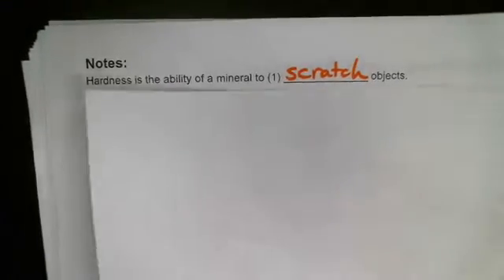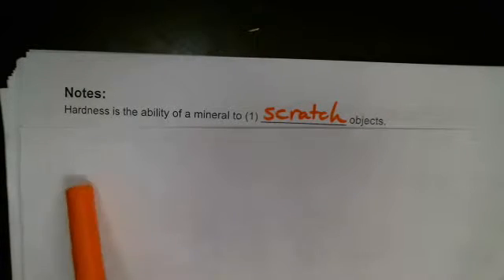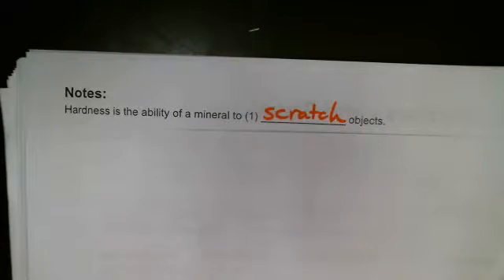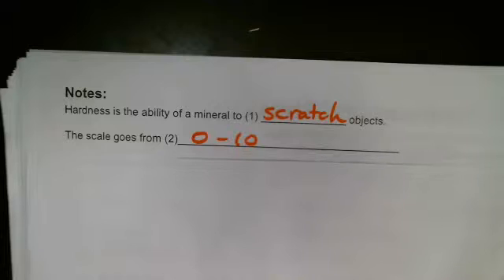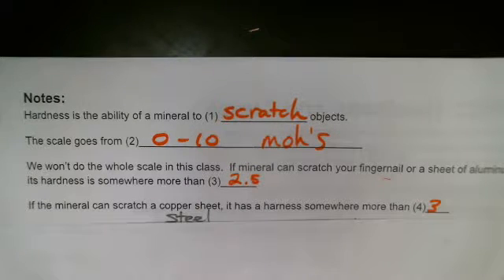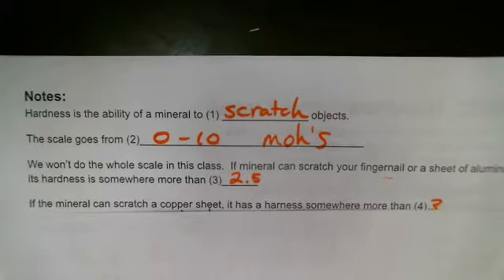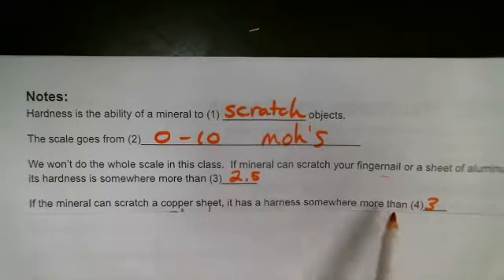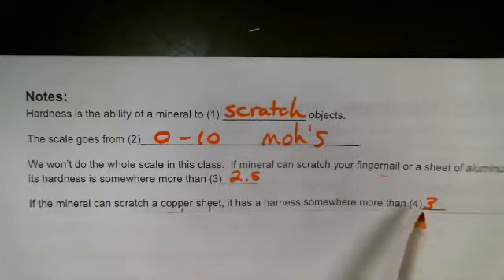grant bulldog earth science day 102 notes on hardness/streak